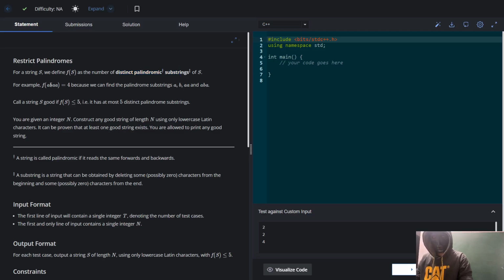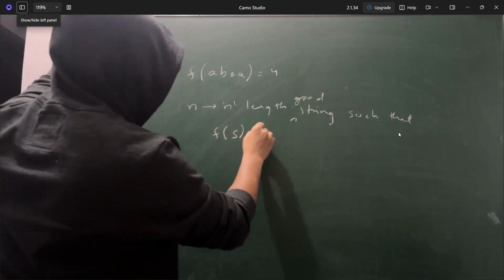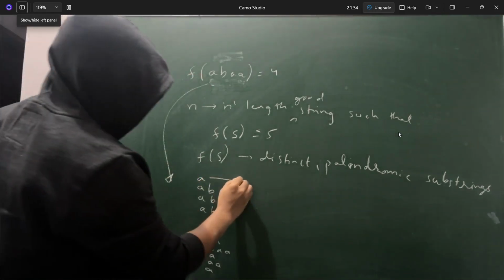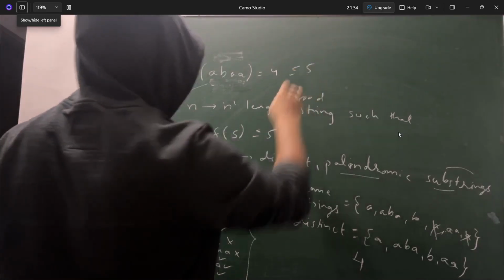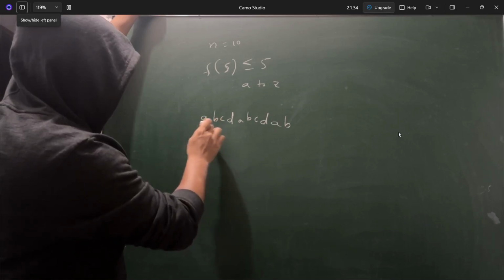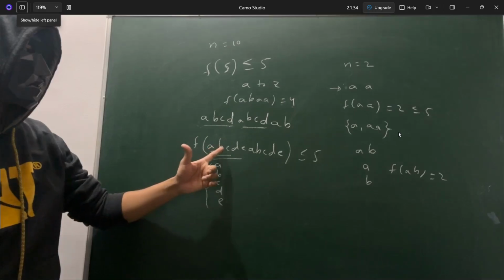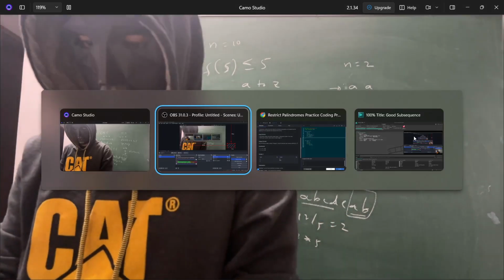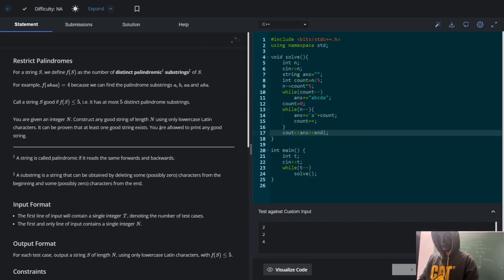Restrict Palindromes | Starters 200 | CodeChef Solution Explained | Easy Approach + Code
In this video, we solve the Restrict Palindromes problem from CodeChef in a simple and detailed way.
We cover:
✔️ Problem Understanding
✔️ Key Observations
✔️ Simple Approach to Generate a Good String
✔️ Full C++ Implementation
✔️ Testing with Sample Inputs

⏱ Timestamps:

00:00 Introduction & Problem Statement
01:20 Observations About Palindromic Substrings
03:00 Simple Strategy for f(S) ≤ 5
04:45 C++ Code Implementation
06:10 Testing with Examples
07:00 Wrap Up & Key Takeaways